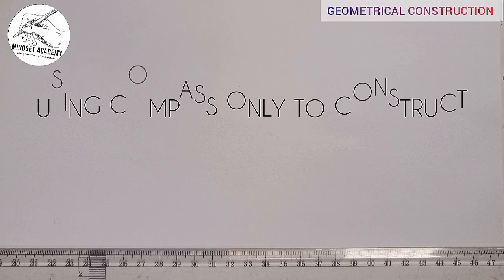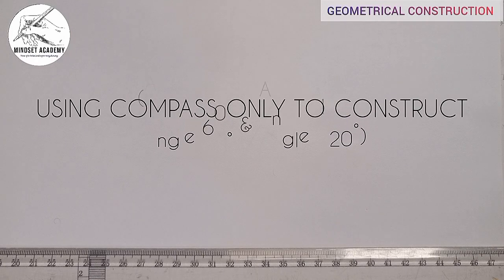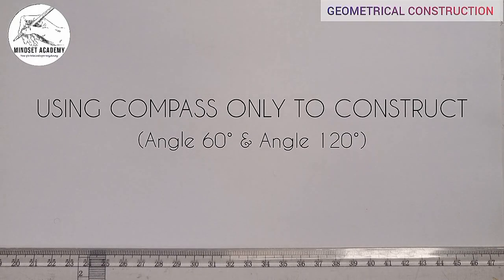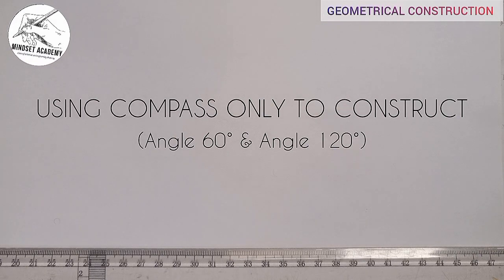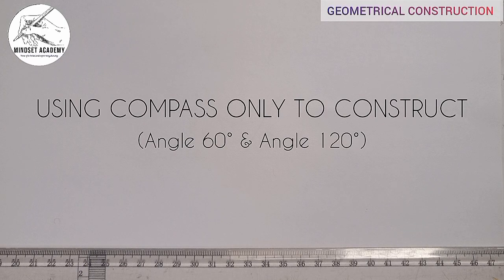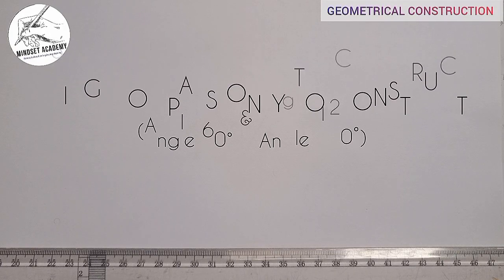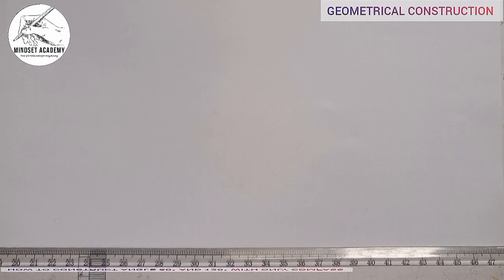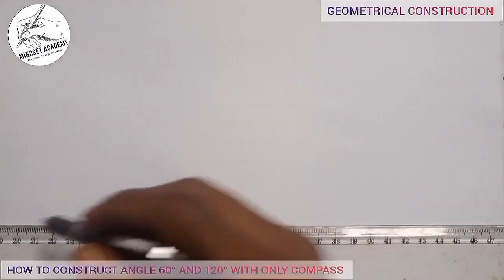Using compass only Bisect, construct angle 60 and 120 degree, bisecting, constructing.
In this video you will learn how to construct and bisect each angles using compass only